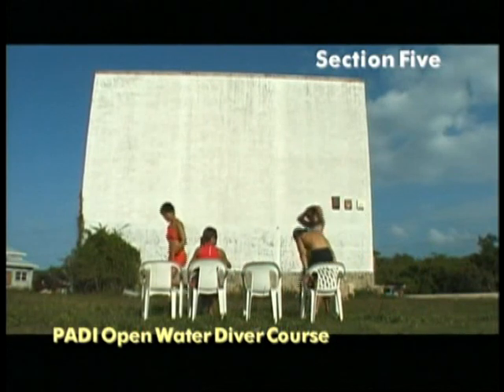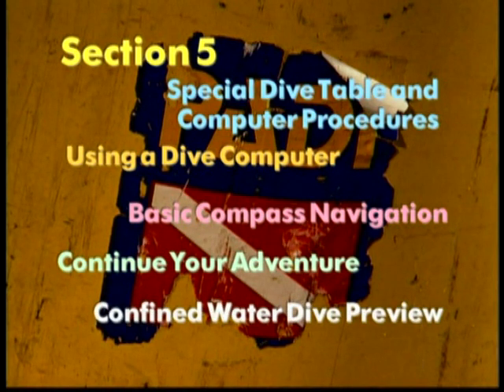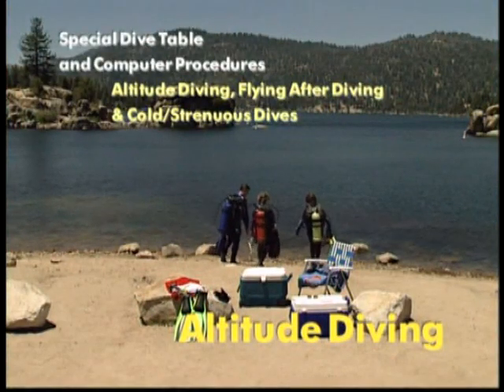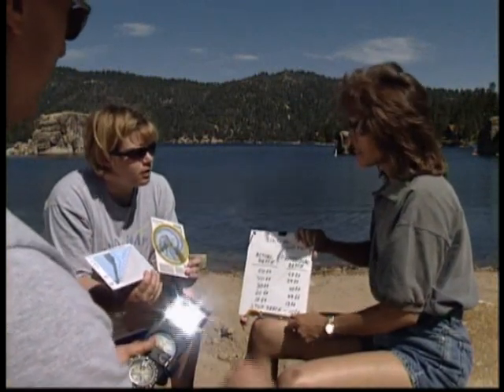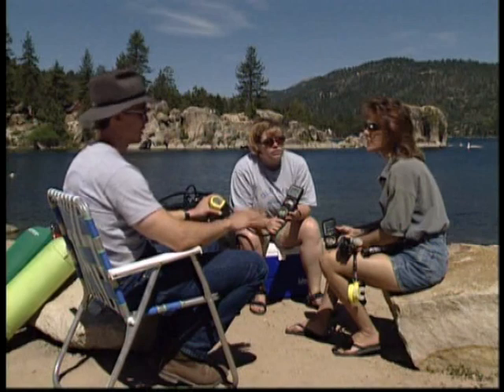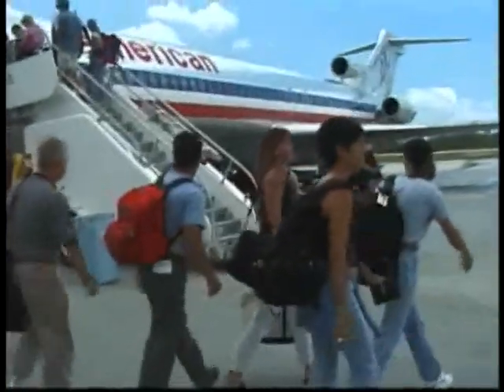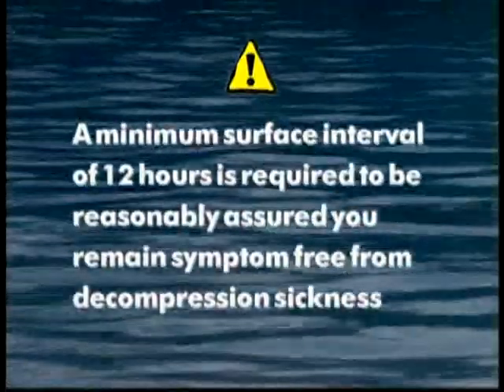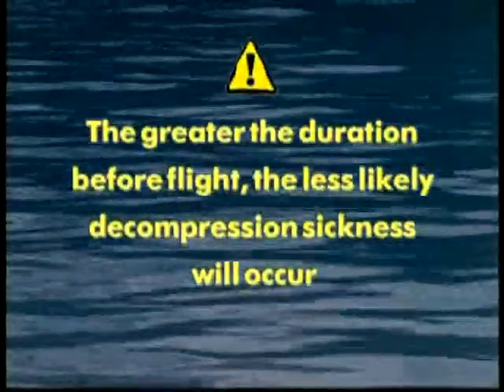Nurkowanie - lekcja 5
Lekcja nurkowania nr 5. Fachowa wiedza pokazana w przystępny i profesjonalny sposób. Jeżeli jeszcze nie nurkowałeś może te lekcje Cię do tego zachęcą. Nurkowanie to pasja i styl życia.